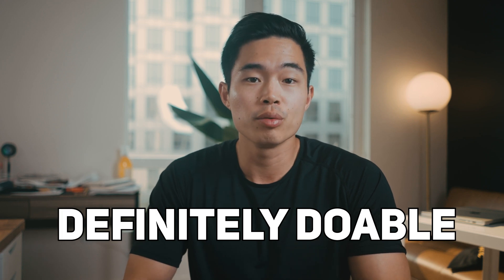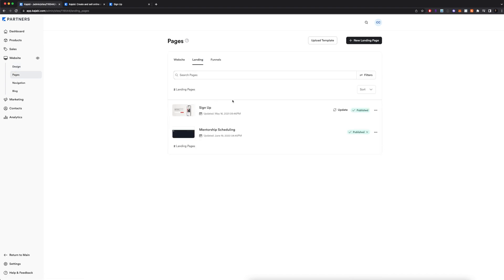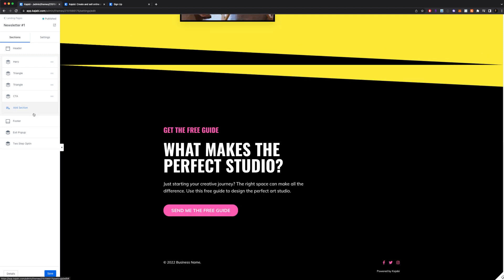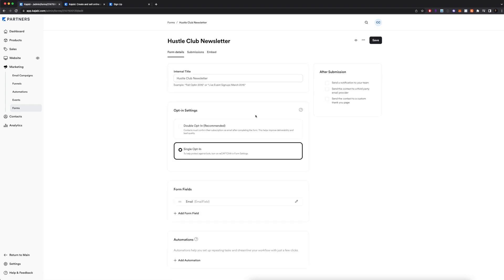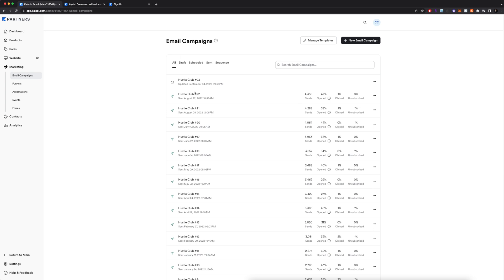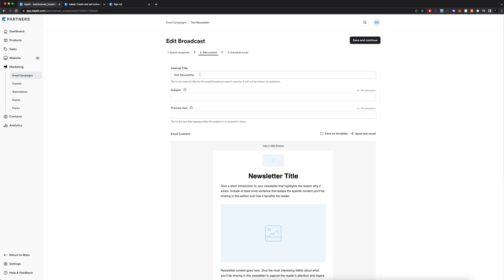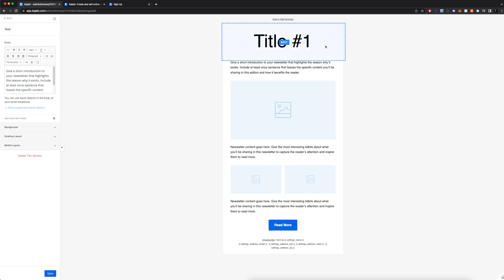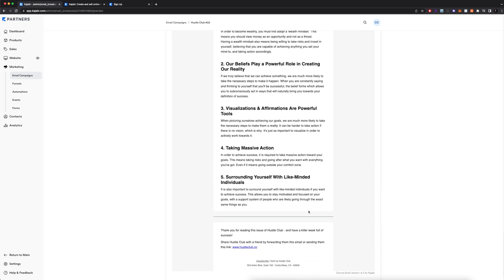How To Build a Newsletter With Kajabi (Full Step-by-Step Tutorial)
In this video, I take you guys through a step by step tutorial on how to build a newsletter from scratch with Kajabi.

Our favorite business must-haves:
💳 Best business credit cards:

Be sure to watch through until the end of the video because I'll be showing you guys how I use Kajabi to run my own newsletter, as well as how to do it on the Kajabi platform. I've been running my newsletter on Kajabi since last year, and so far it's gained about 5,000 subscribers, so I wanted to share everything that I've learned so far.

-Charlie

Timeline:
0:00 - Intro
1:45 - Kajabi Walkthrough
2:32 - My Newsletter
3:09 - Kajabi Editor
4:19 - Newsletter Form
5:46 - Sending Emails
9:10 - Newsletter Example
9:47 - Conclusion